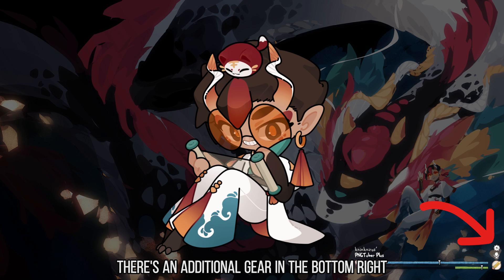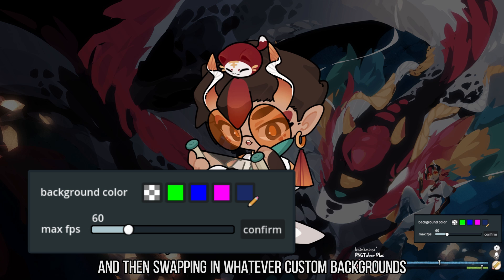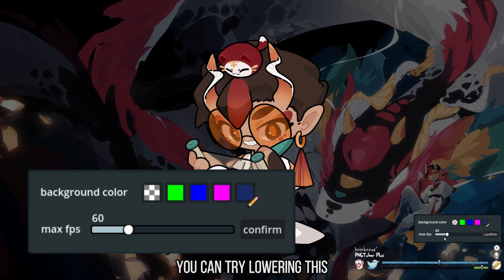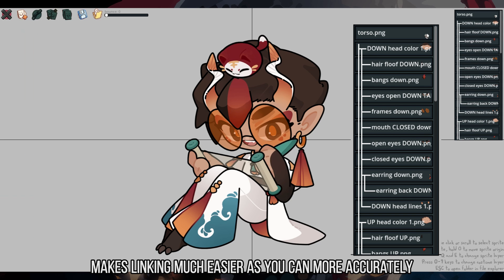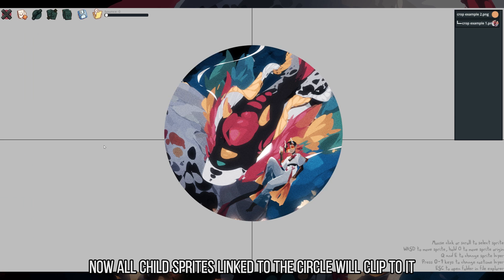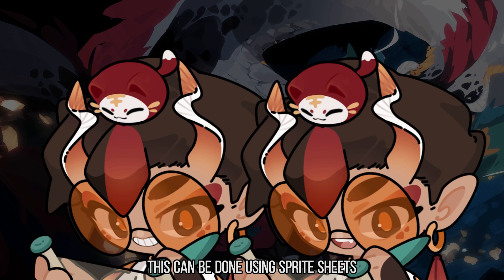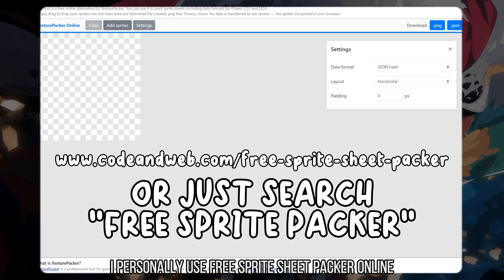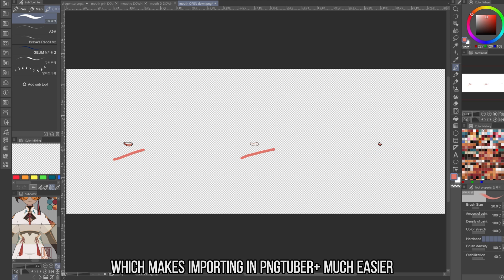PNGtuber CRASH COURSE PART 2 || FULL Tutorial for PNGTuber Plus v1.3 UPDATE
CHAPTERS:
00:00 Intro
00:22 Custom BG Colors
01:10 FPS Output
01:27 New Layers Update
01:44 Clipping Layers
02:07 Sprite Sheet Intro
02:47 Making Sprite Sheet
03:25 Rigging Sprite Sheet